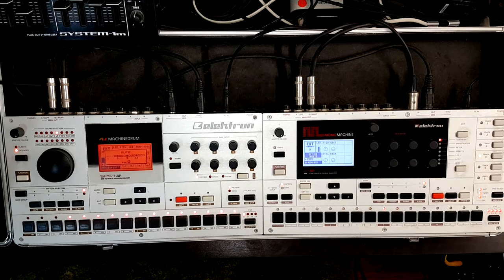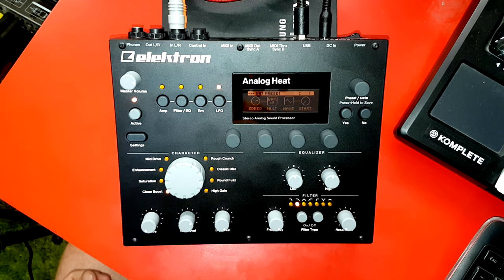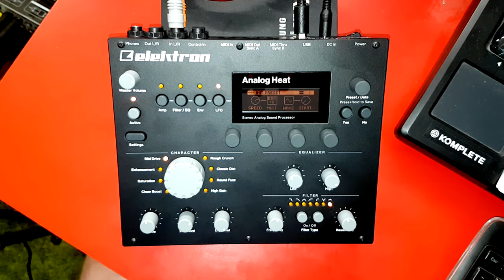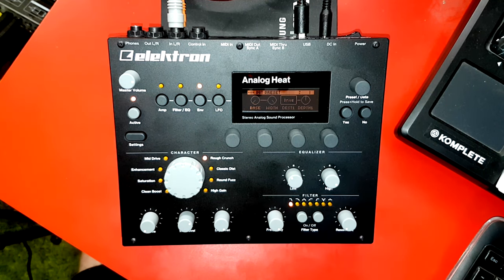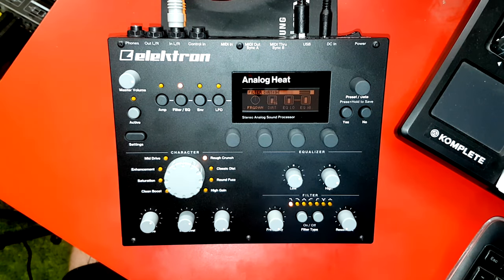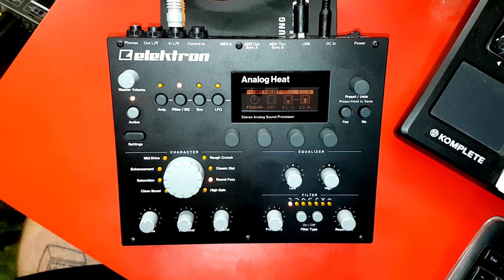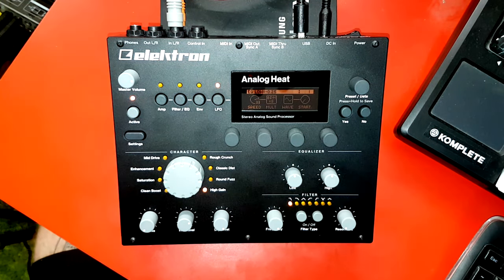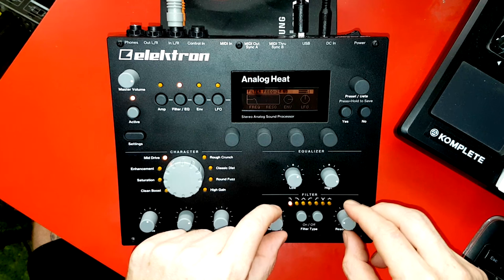Intro Sesh with the Elektron Analog Heat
My introduction to the Analog Heat. So much more to explore, So many great hardware pairings to come, but this is a good starter sesh